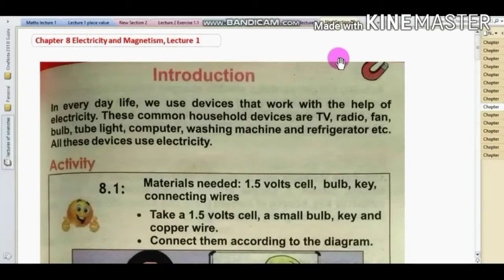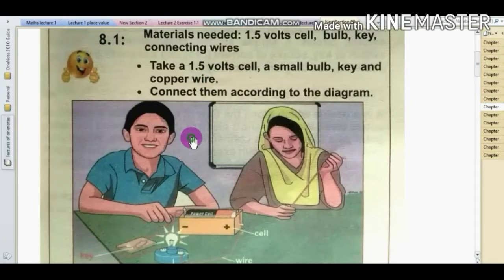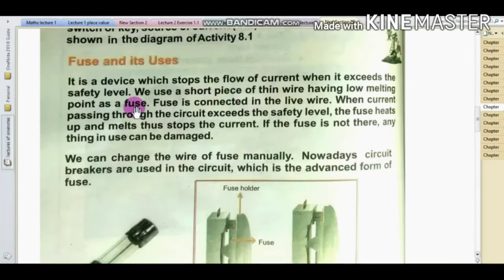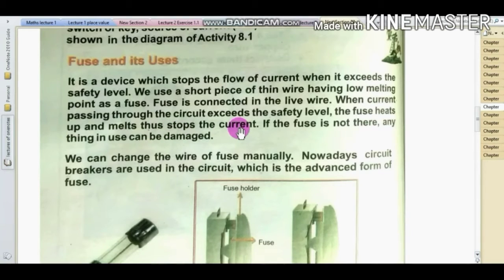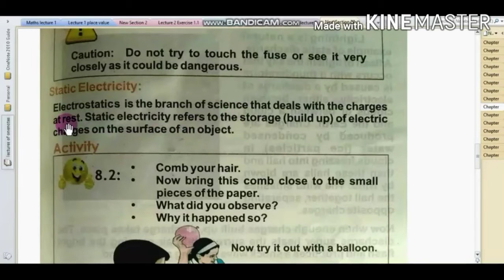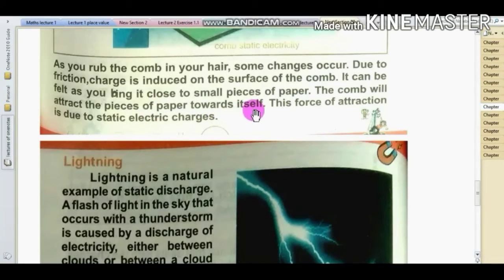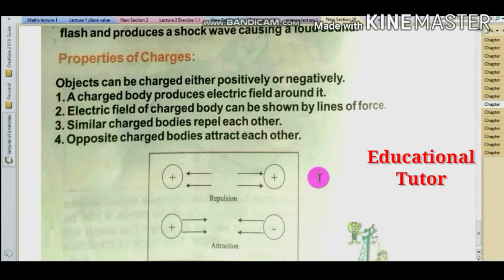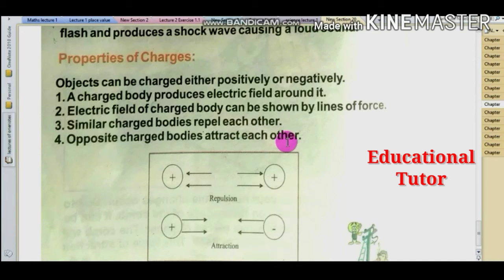5th Class General Science Chap 8 online lecture 1 in Pashtoo. Current, Circuit, Fuse, Lightning.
5th Class General Science Chap 8 online lecture 1 in Pashtoo.
Electric Current,
Electric Circuit and its components,
Fuse and its uses,
Static Electricity,
Lightning,
Properties of Charges.